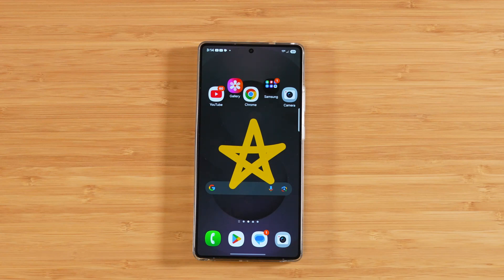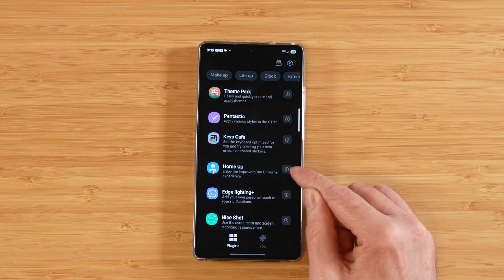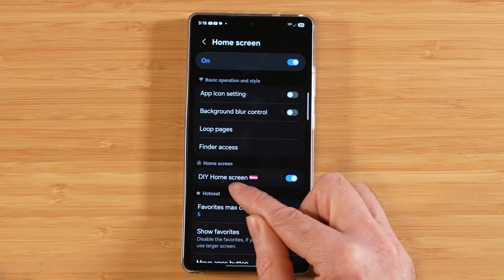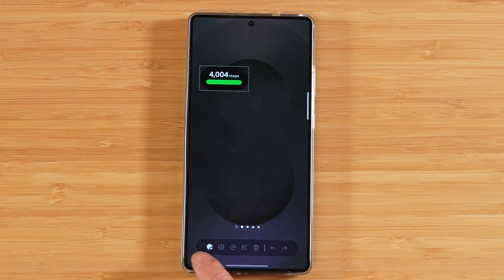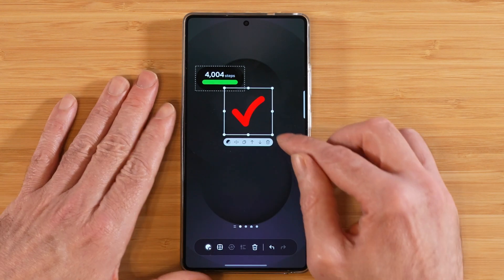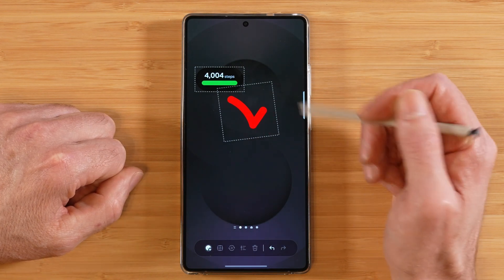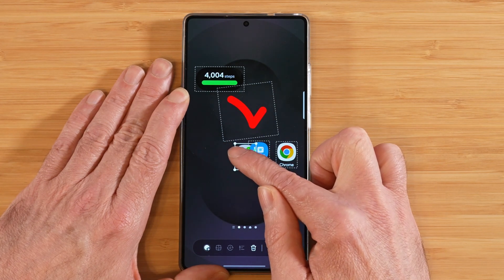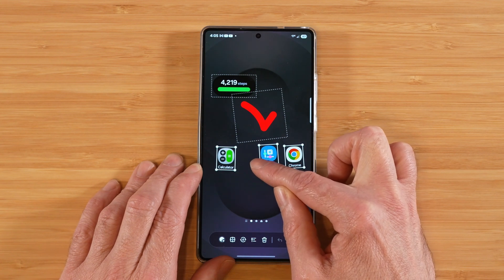New "Home Up" feature brings extreme customization | Samsung Galaxy S25 Ultra (One UI 7)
In today's video, we take a look at a new Beta feature available in the the latest version of Home Up, one of the Samsung Good Lock modules.

It's currently only available for the Galaxy S25 devices, but will be trickling down to other devices very soon.